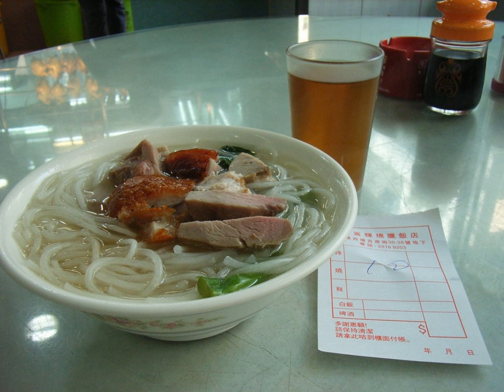Lai fun | Wikipedia audio article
This is an audio version of the Wikipedia Article:
Lai fun

SUMMARY
Lai fun is a short and thick variety of Chinese noodles. It is commonly found in the Pearl River Delta region and to some degree among overseas Chinatowns. Its name comes from the Cantonese language.
Lai fun may also be referred to as bánh canh by Vietnamese, in which case, it is made from rice flour and tapioca starch.